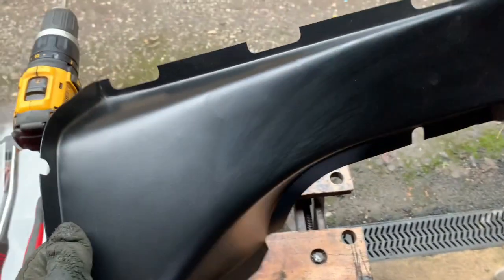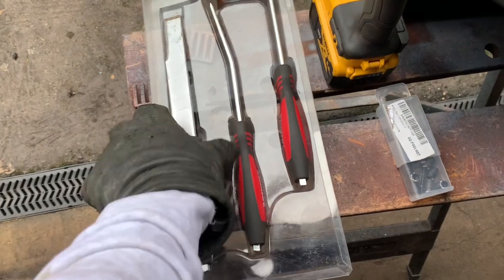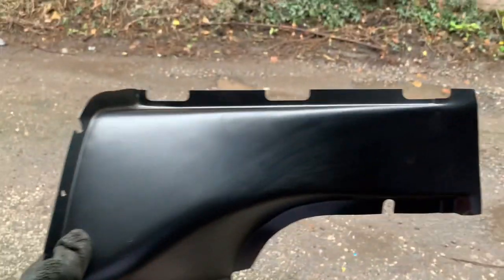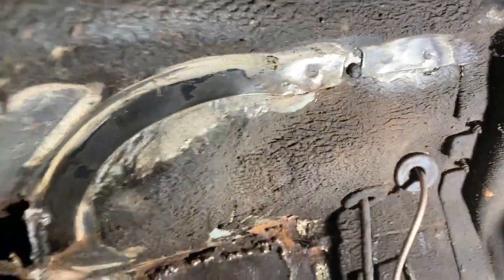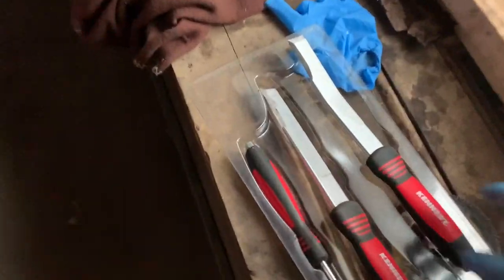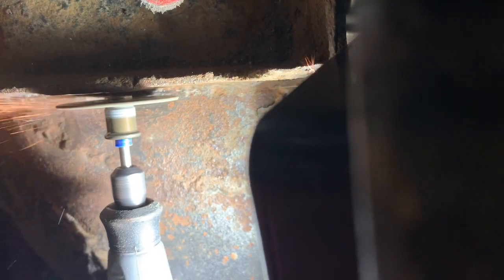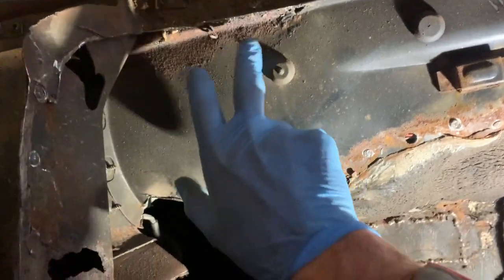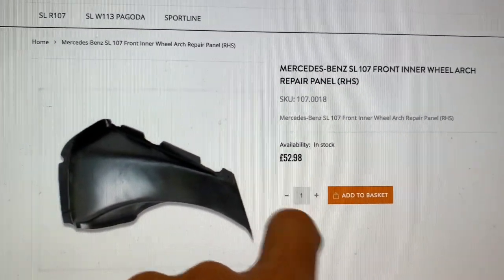Mercedes R107 inner wheel arch removal using spot weld drill bit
This is a video showing how to remove the inner wheel arch section from a Mercedes 107 SL using a spot weld cutting drill bit and set of panel seam splitters.